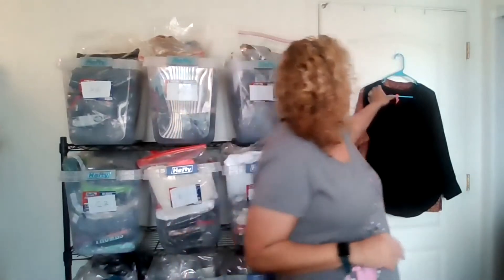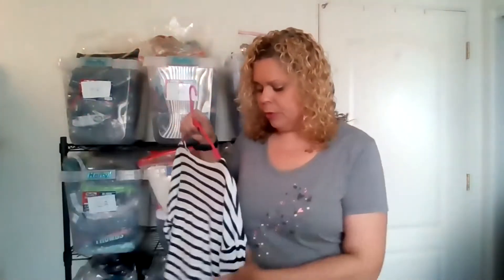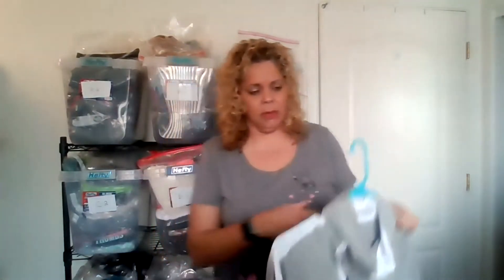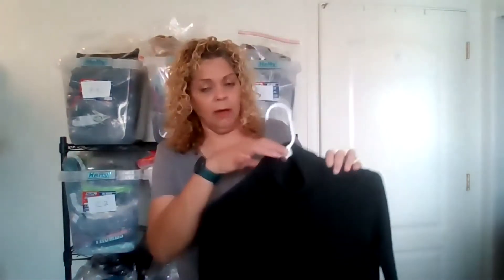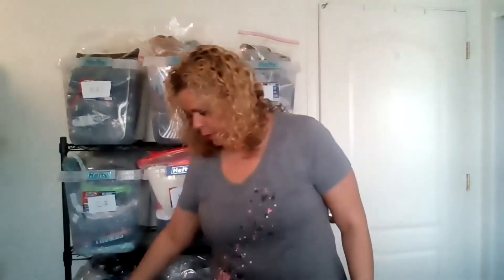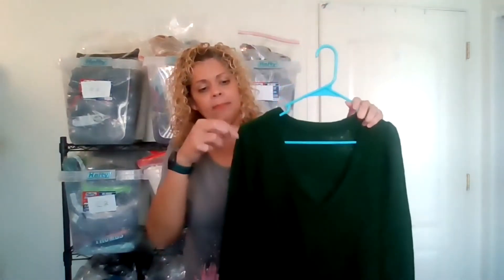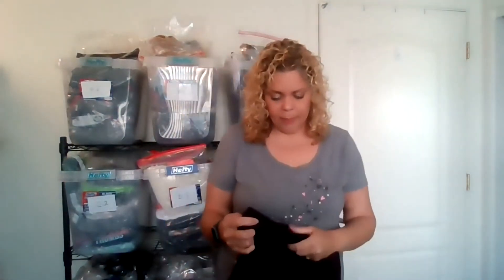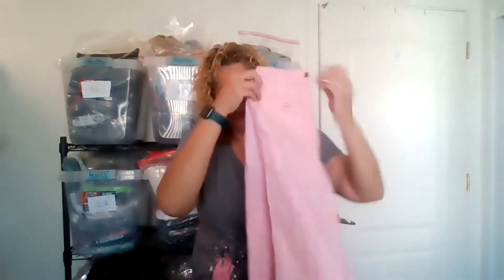PART 2 of My ThredUp Bulk Rescue Box unboxing. LOTS OF UNBRANDED/UNSIZED ITEMS!!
The second half of the first box was not as promising as the first half. Check it out!
I am a part time reseller, full time sociologist. I love to share mystery boxes.
Words that describe me are: MOM, Dogmom, Wife, friend, workaholic, DisneyNut, Traveler, Thrifter, sociologist, Aggie (NM type), go getter, Glass Half Full kinda gal!

 Poshmark: @resaleroyalty74
 Mercari:ResaleRoyalty74
 Ebay:bebe319

Use this link to receive $25 off of your first styling

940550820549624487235